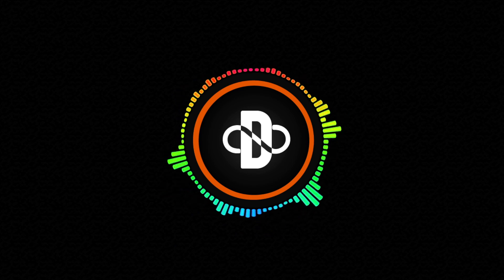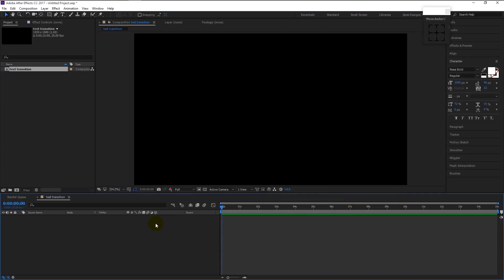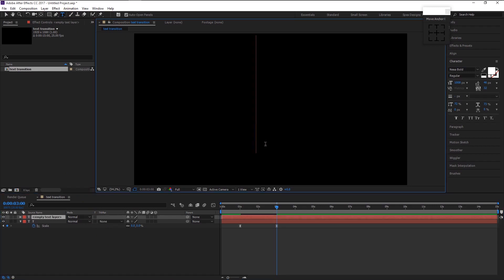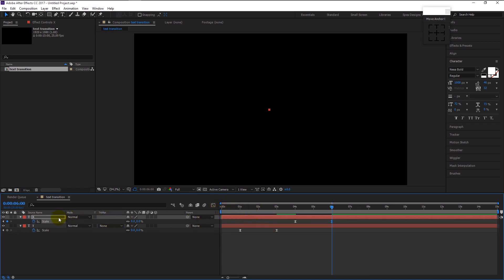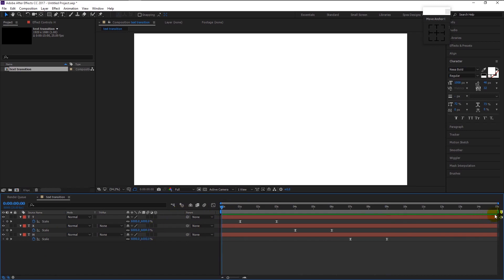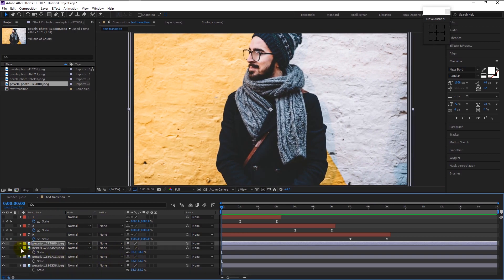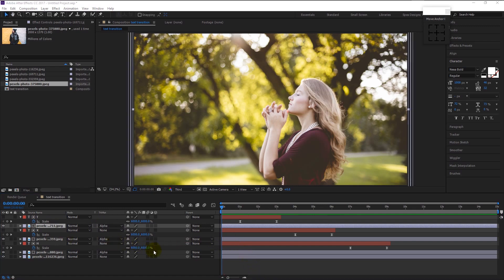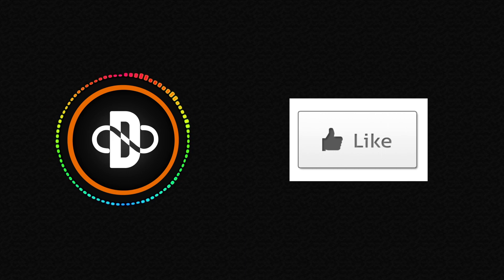After Effects Tutorial: Create Text Transition Slideshow effect | 100% After Effects